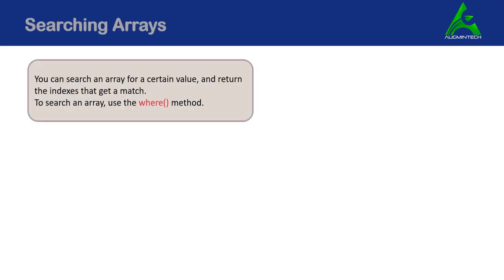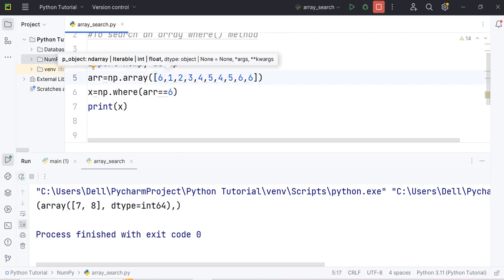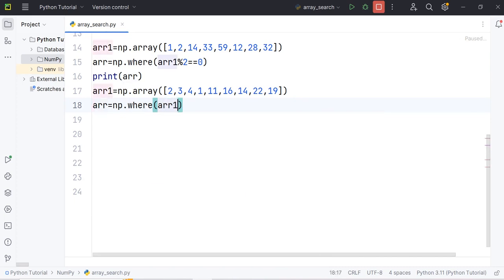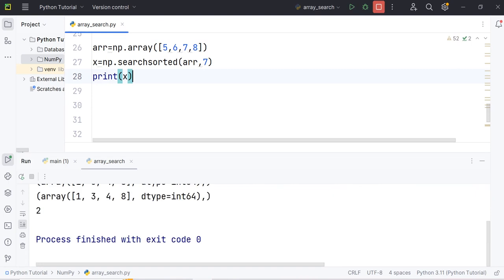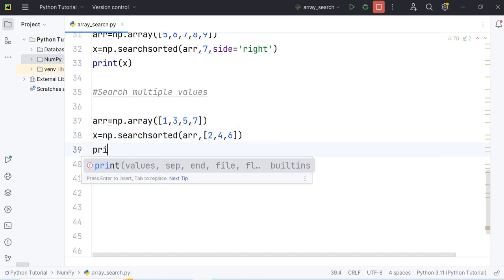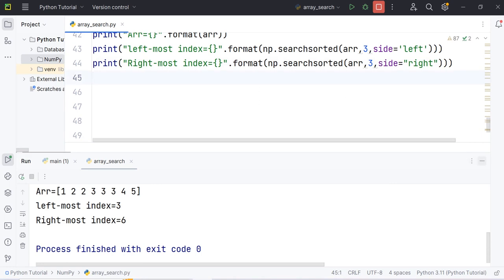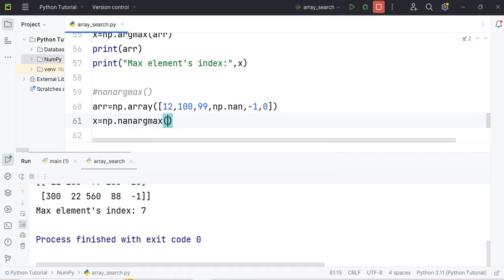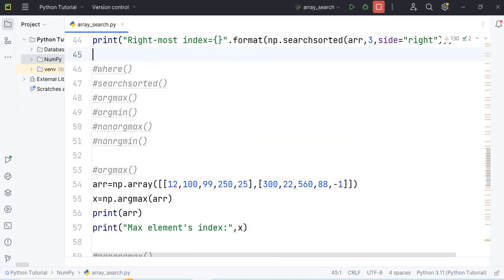Day45: Joining NumPy Arrays, Joining using Stack Functions, Stacking along Rows